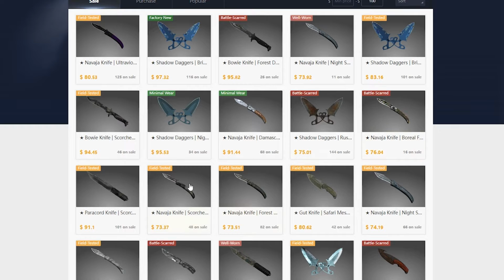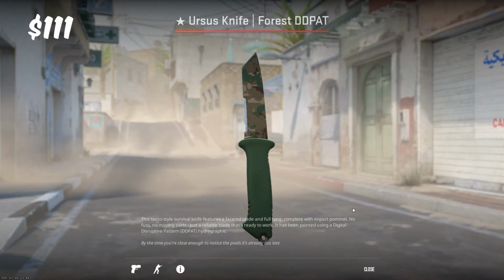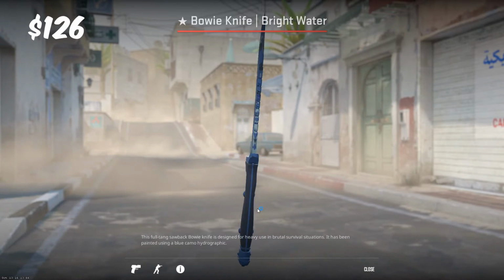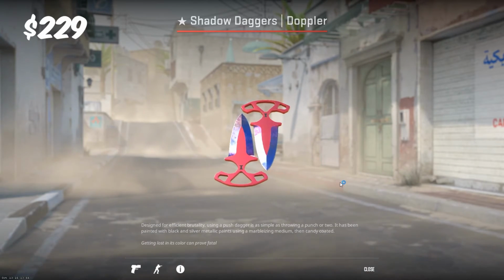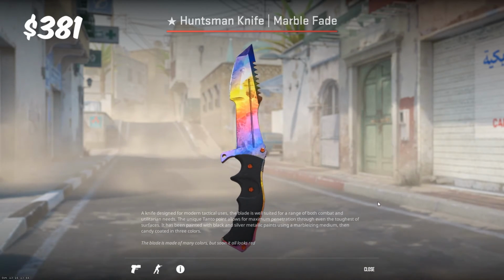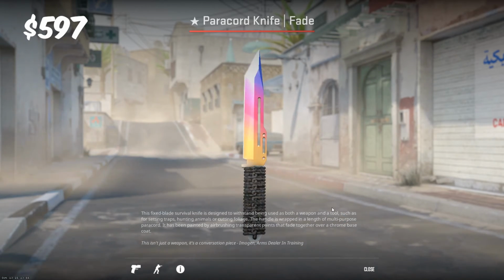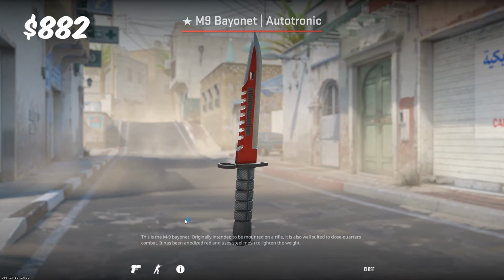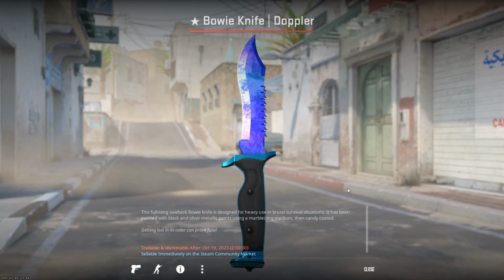The Best CS2 Knife for EVERY BUDGET ($100-$1000)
Check out CSGOEmpire for 0% Buying and 0% Selling Fees today!